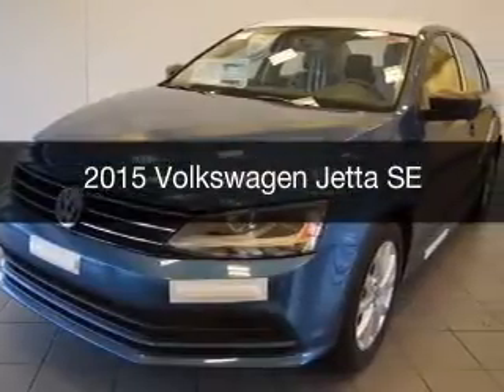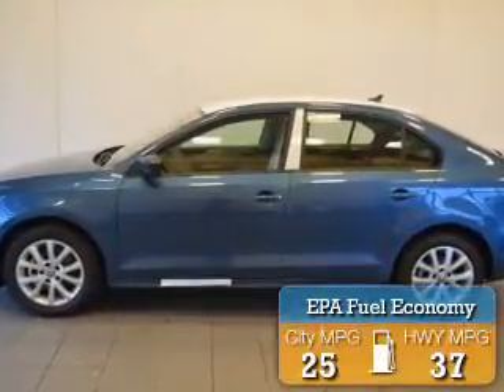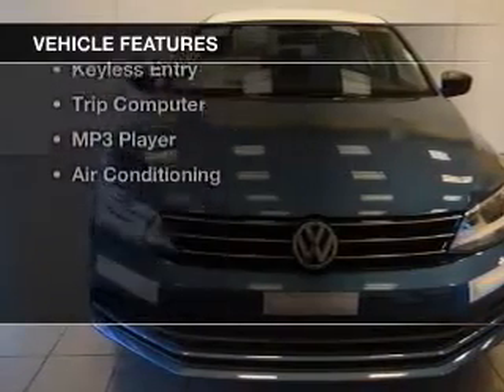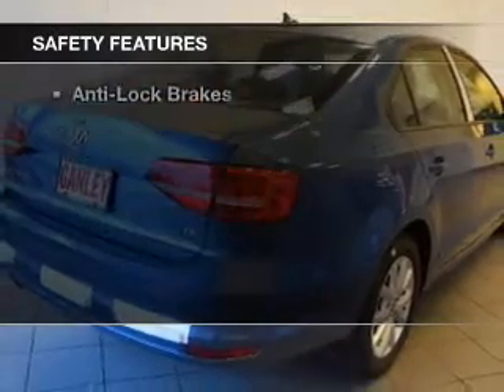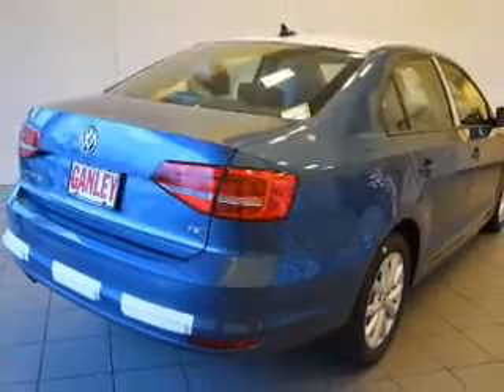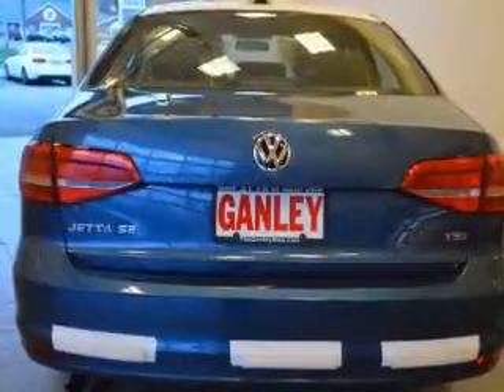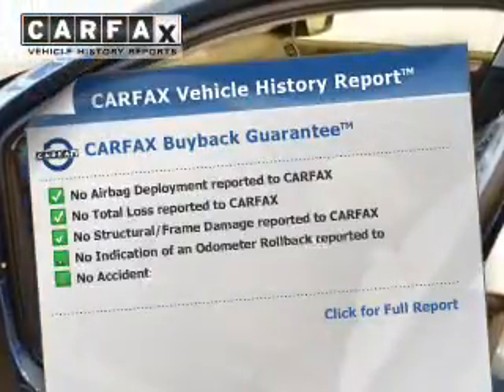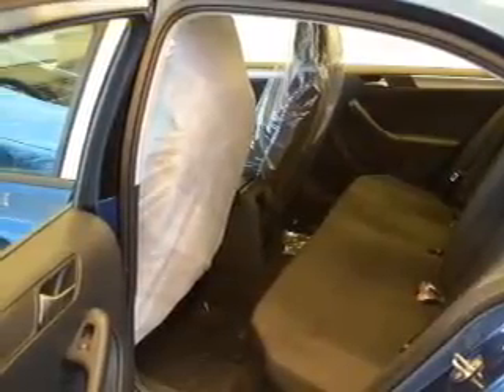2015 Volkswagen Jetta - Bedford OH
Year: 2015
Make: Volkswagen
Model: Jetta
Trim: SE
Engine: 1.8 L, 4 cylinder
Transmission:
Color: Blue
Mileage: 1
Address:
250 Broadway